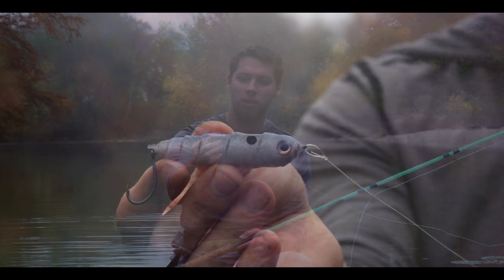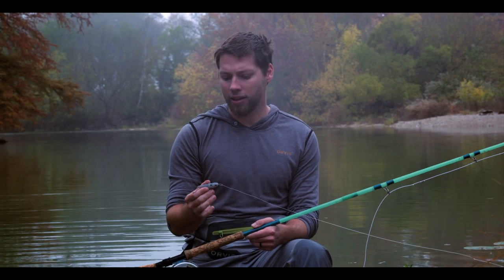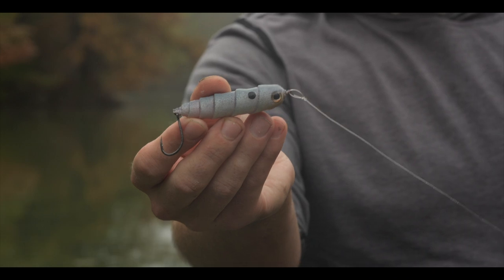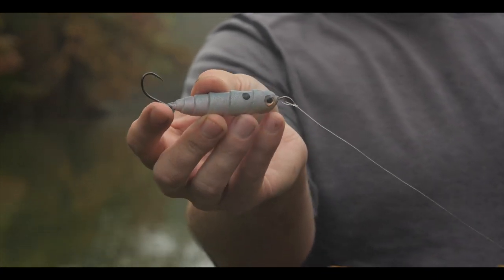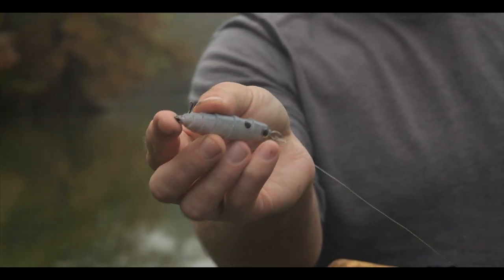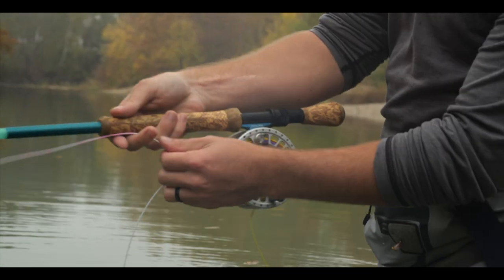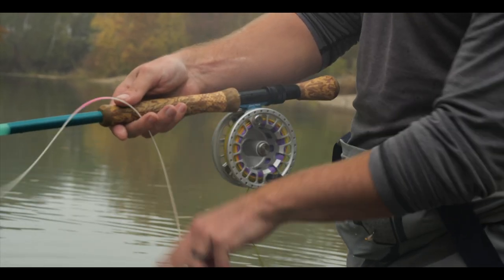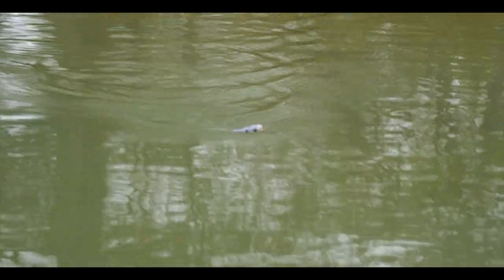Spiral Spook Fishing Instructional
Chase Smith (@fishchaseflies) creator of the Spiral Spook demonstrates how to fish the fly and offers a few tips and tricks to keep in mind when fishing the Spiral Spook.